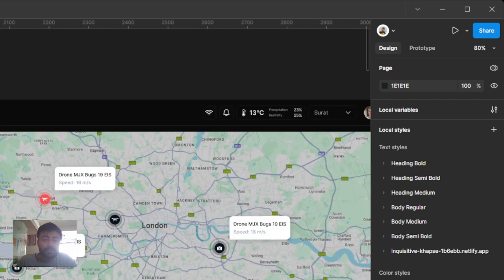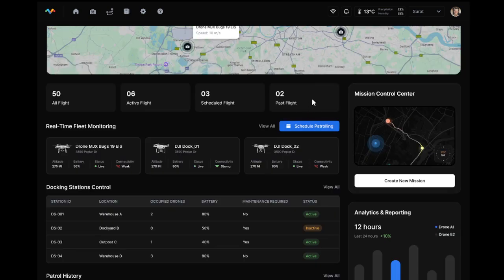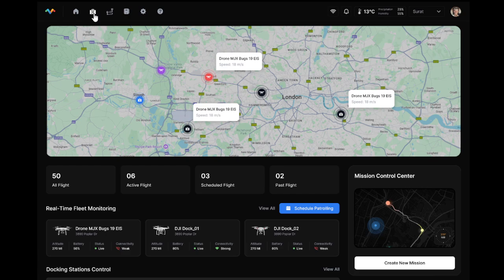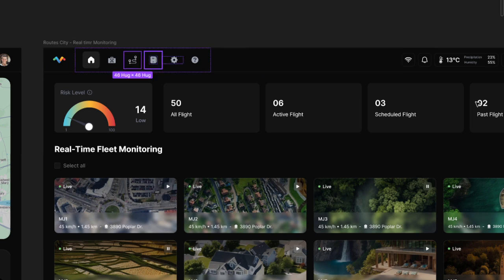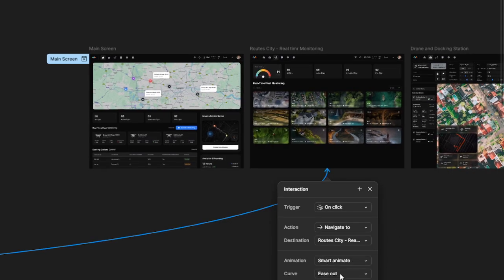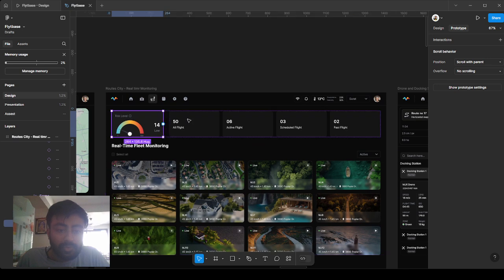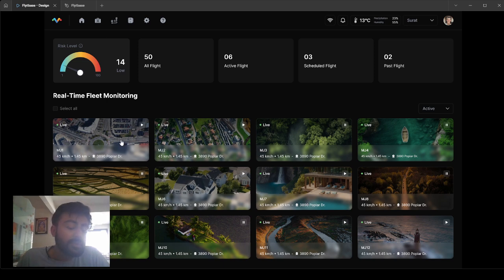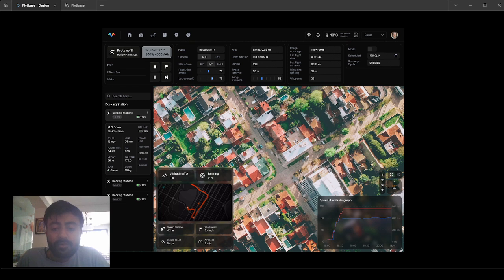Drone Autonomy Web APP | Figma Design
In this video, I present a comprehensive Figma design solution for an autonomous drone patrol dashboard that enhances security and operational efficiency. This web app dashboard allows users to remotely monitor and manage drone operations, simplifying maintenance, recharge cycles, docking, and real-time data tracking on city maps. With integrated AI, the dashboard can detect suspicious activity, making patrols efficient and reliable with minimal human intervention.

Explore the dashboard's features, including:

Real-time Monitoring of Drone Status and Location
Maintenance and Recharge Management
City Mapping with Live Data Updates
Manual Drone Control for Flexibility
AI-driven Suspicious Activity Detection for Enhanced Security
Docking Station Management for Efficient Resource Use